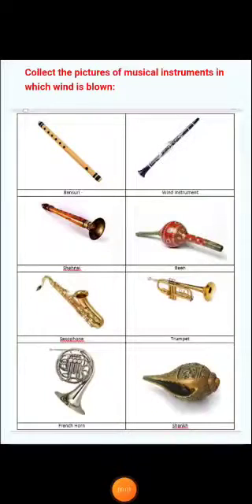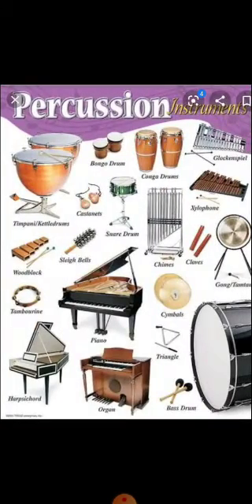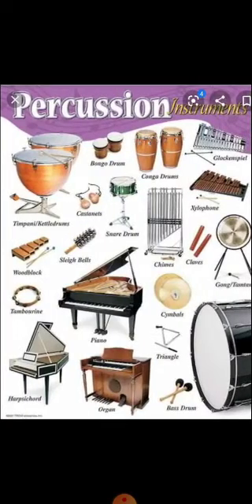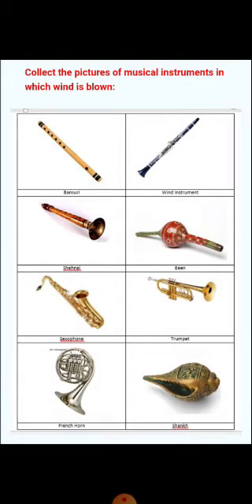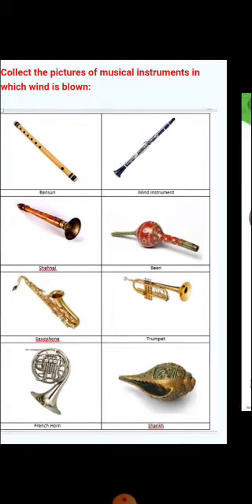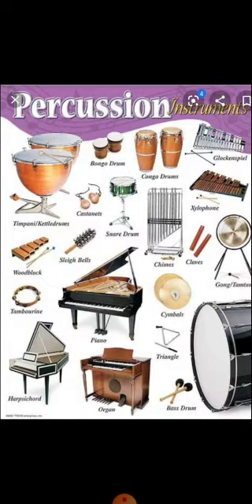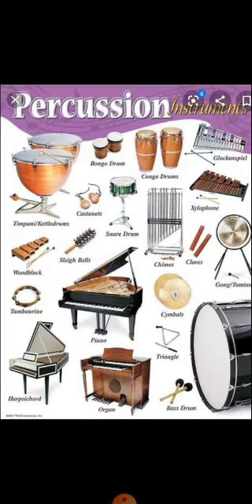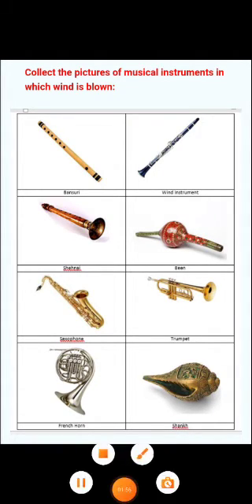Class 5 EVS Types of Musical instruments by Mrs Jaya